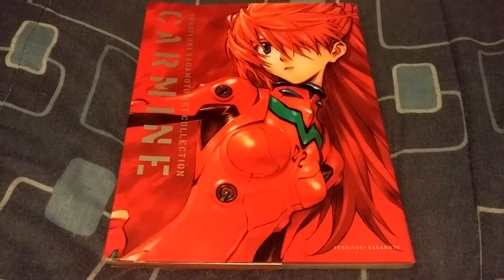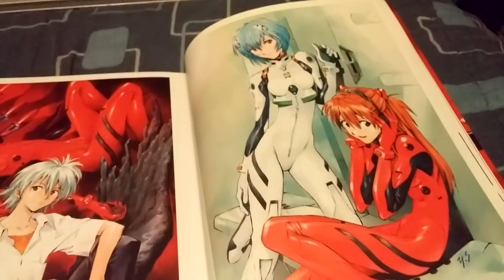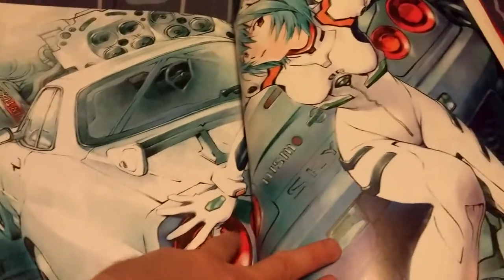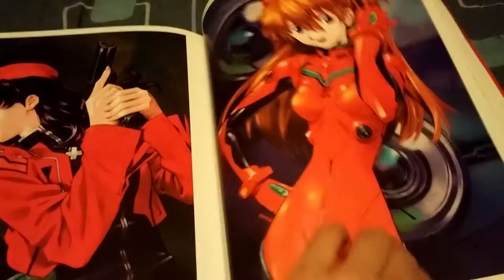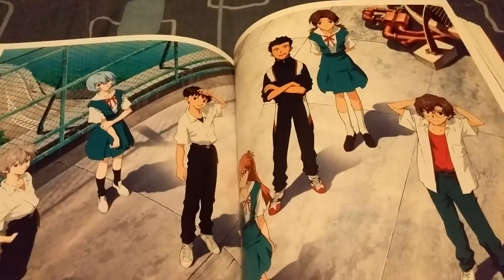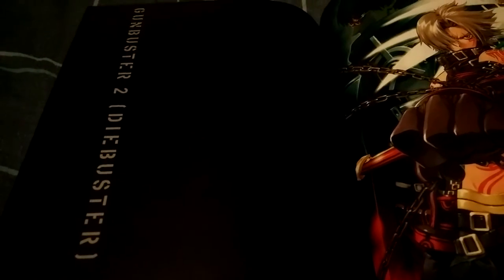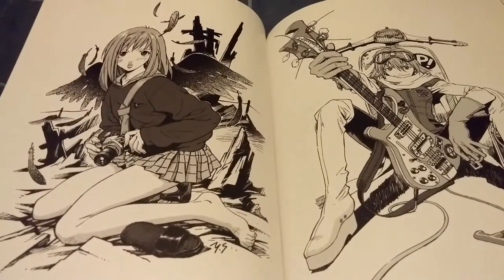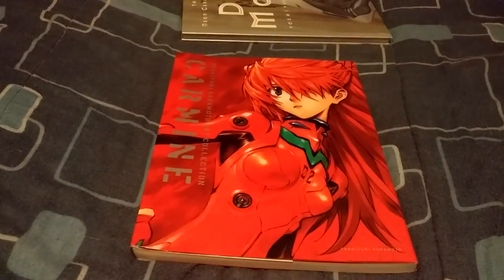Yoshiyuki Sadamoto, Carmine - Evangelion Art Book